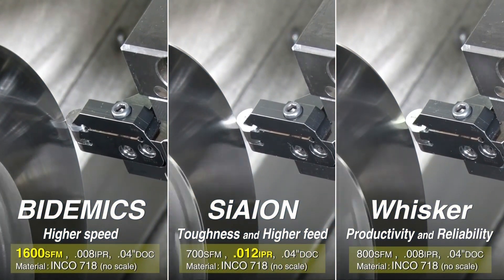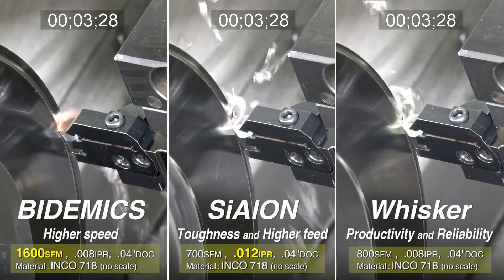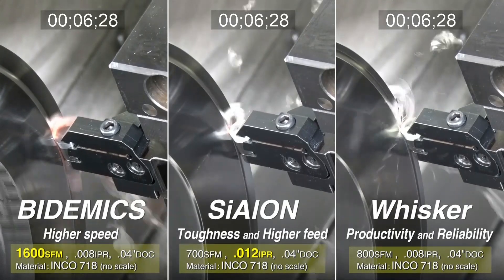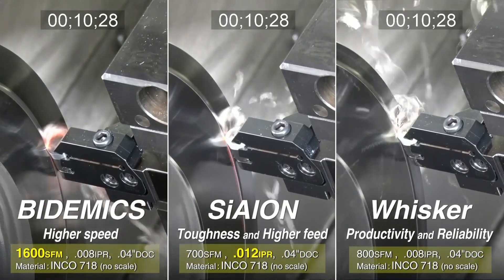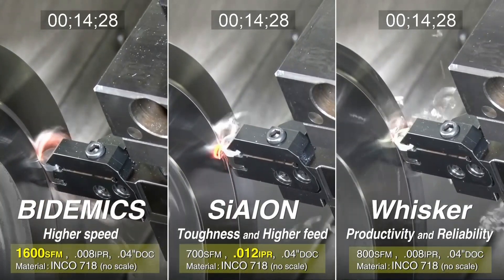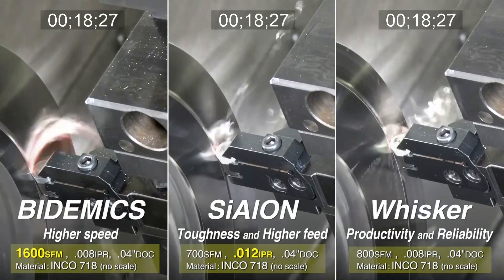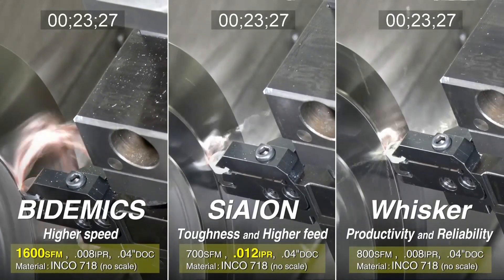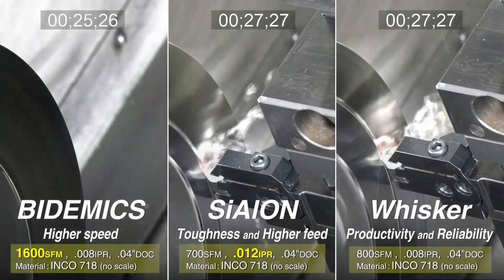Three NTK Grades - Machining Inconel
NTK has the best selection of cutting tool grades to find the right solution for your specific application.